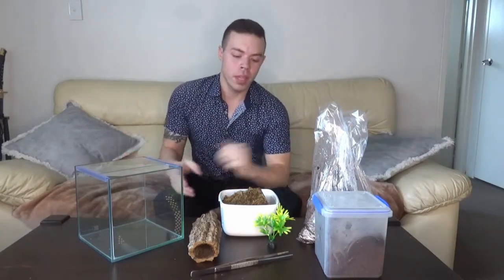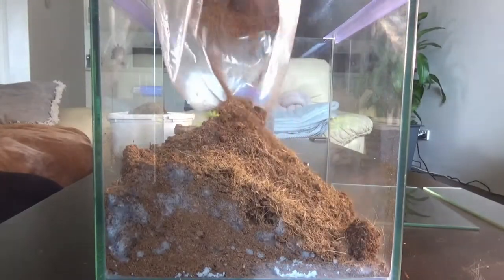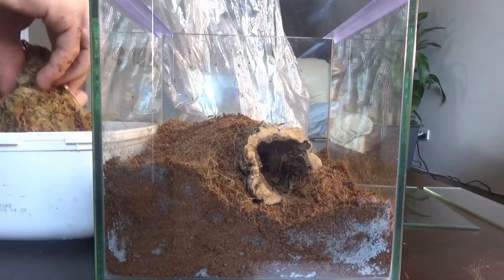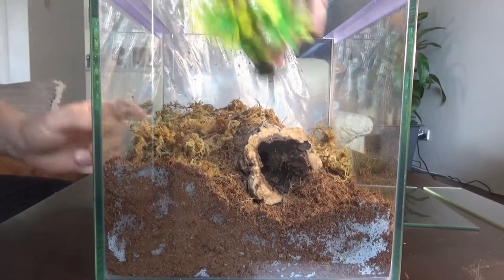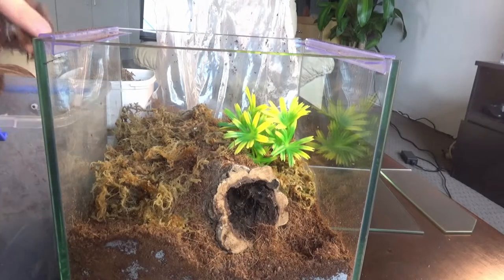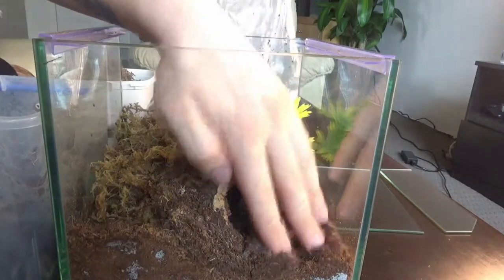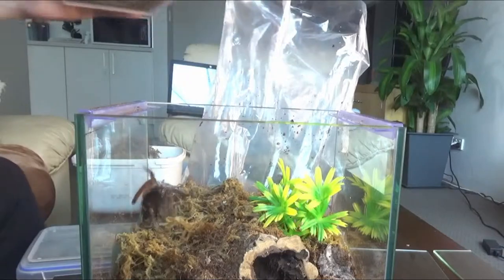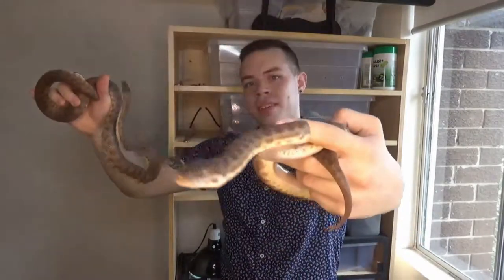Tarantula enclosure setup